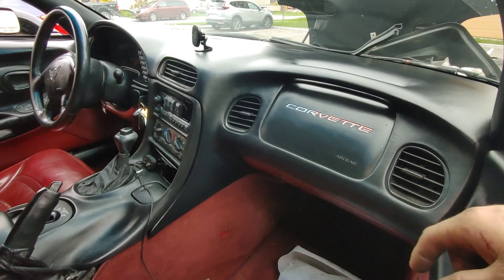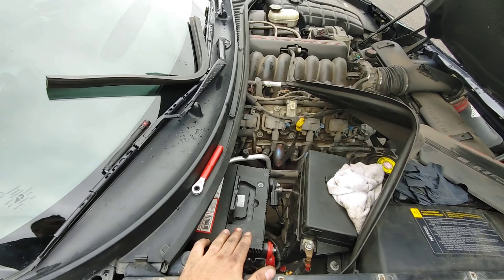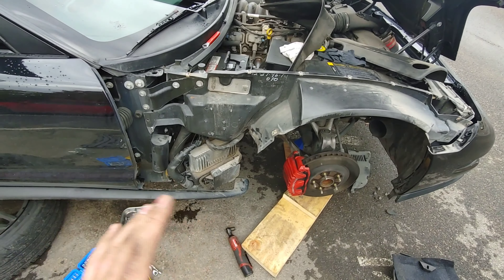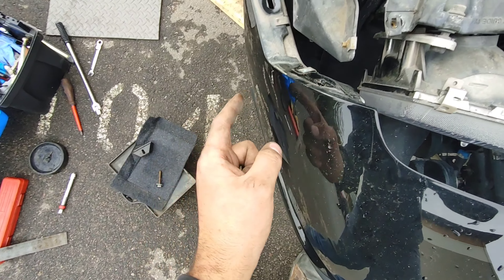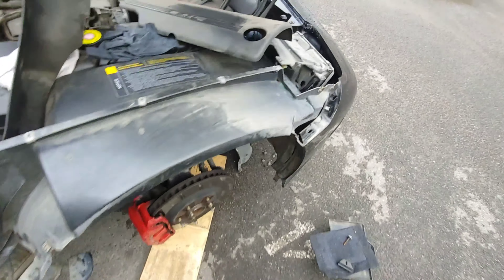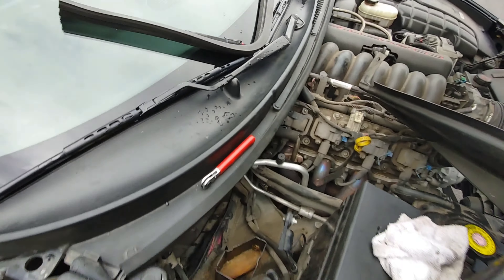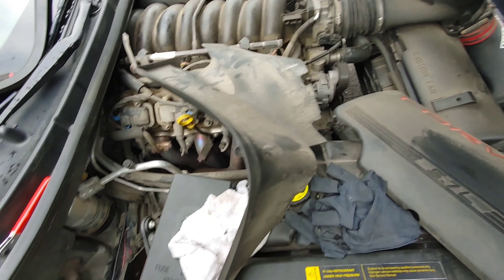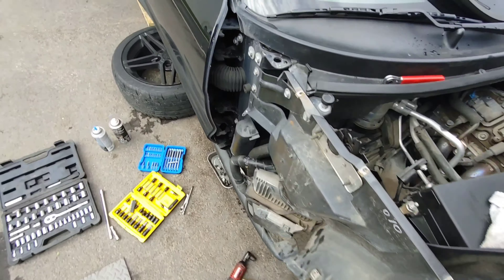Corvette C5 Blower Motor Issue Fix part 2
this the link of the part 1

thank to the Corvette forums ITs where i find the info to fix the issue